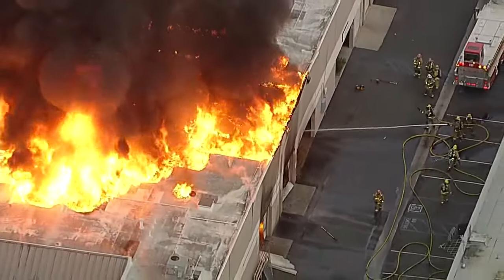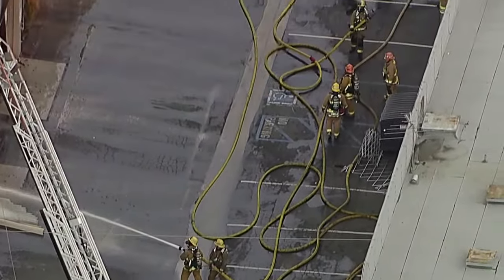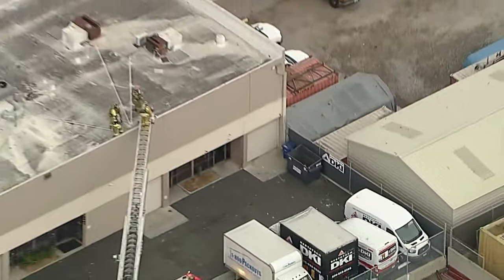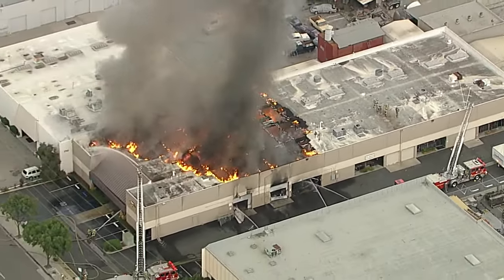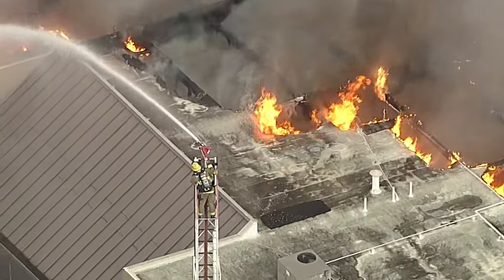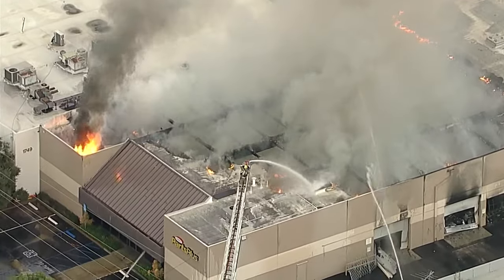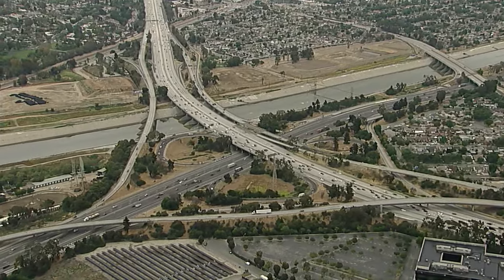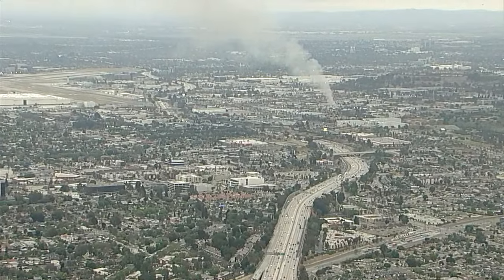Firefighters battle large fire at Signal Hill commercial building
Firefighters are battling a fire at a commercial building in the Signal Hill area that's sending a large plume of black smoke into the air. MORE